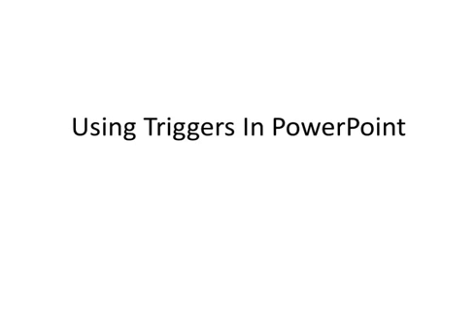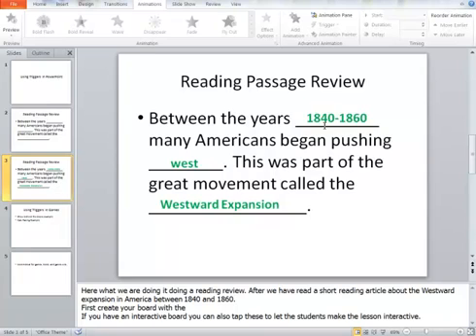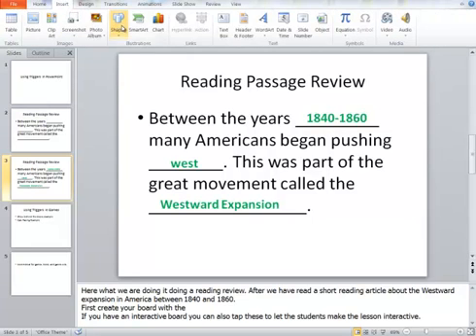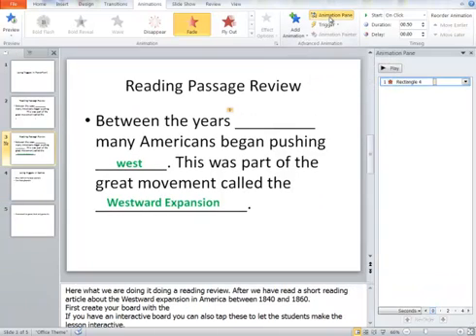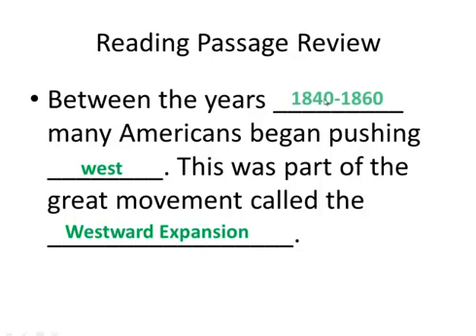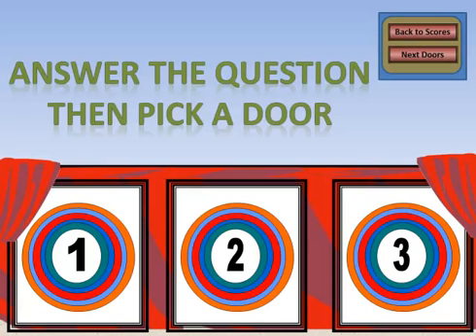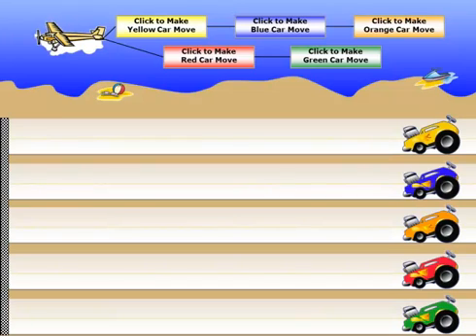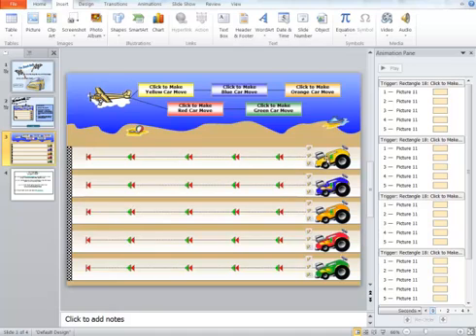How to Use Triggers in PowerPoint - PowerPoint Games with Triggers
This tutorial shows you how you can use triggers in PowerPoint to create PowerPoint Games, and interactive class materials. To see examples of this technique used visit our PowerPoint Games web site at:

uncw.edu/EdGames